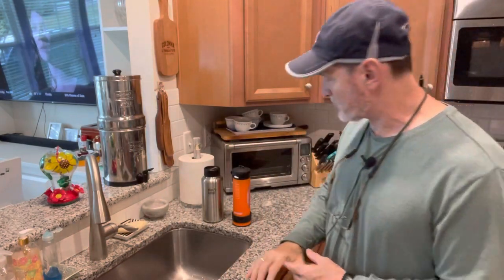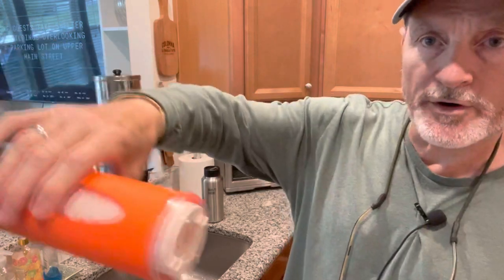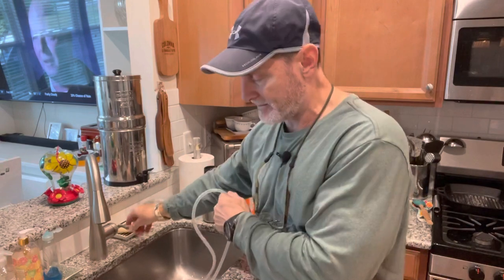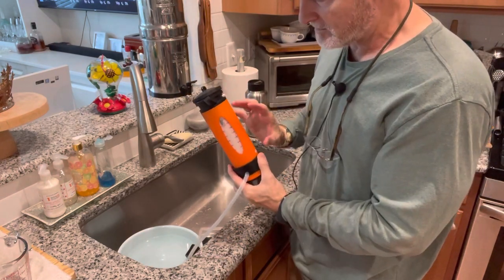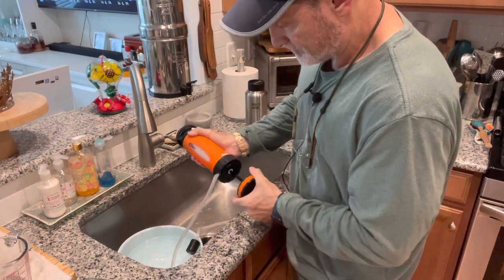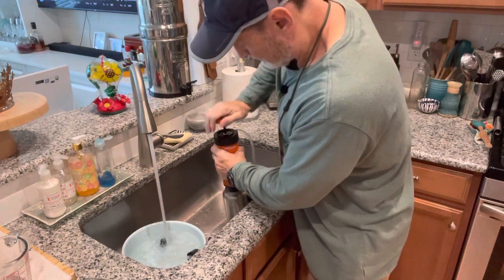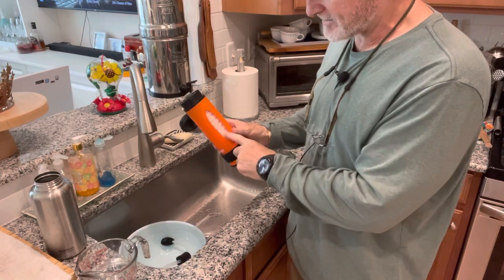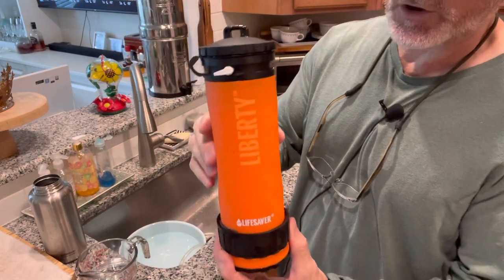Lifesaver Liberty Water Purifier Bottle- A SHTF Must Have!!!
Lifesaver Liberty Water Purifier Bottle:

REMOVES VIRUSES, BACTERIA & CYSTS – The LifeSaver Liberty is the world’s 1st water purifier bottle with an integrated inline pump. This water filter bottle removes a minimum of 99.99% of viruses, bacteria and cysts and is the perfect additional for your survival gear and for camping and hiking.
NO CHEMICALS OR ELECTRICITY REQUIRED – The LifeSaver Liberty uses mechanical filtration to turn any questionable water source into drinkable water instantly. No more having to rely on water purification tablets that leave a disgusting after taste! Simply fill, pump and drink.
TESTED IN THE HARSHEST CONDITIONS – Independently tested to exceed full NSF/ANSI P231 and WHO2011 drinking water standards, the LifeSaver Liberty offers military-grade water purification. FailSafe technology is integrated into every filter so that you will never ingest unsafe water.
LONG LASTING PROTECTION – Every LifeSaver Liberty water filter bottle includes a filter cartridge that will purify up to 2,000 liters of water before having to be replaced. We’ve also included 1 activated carbon filter to improve the taste of water as well as a 5ft scavenger hose for easy access to hard to reach water sources.
VERSATILE WATER PURIFIER – The LifeSaver Liberty is more than just a water purifier bottle for outdoor enthusiasts. It’s lightweight and portable enough for your camping gear, but also robust and reliable enough for your emergency kit when disaster strikes.